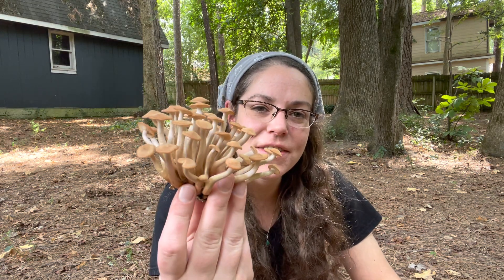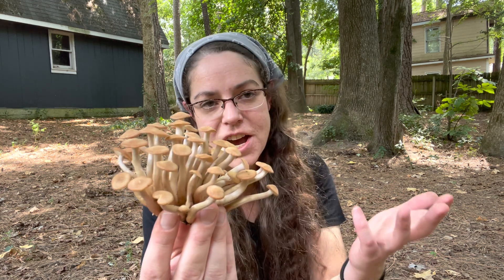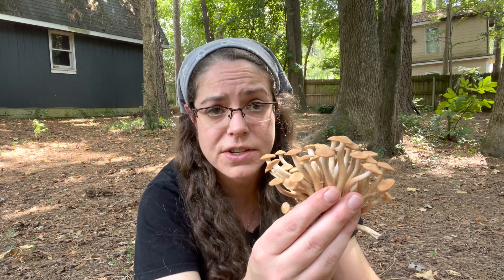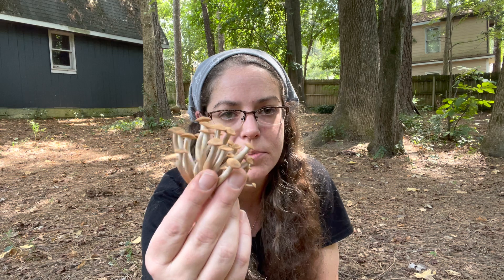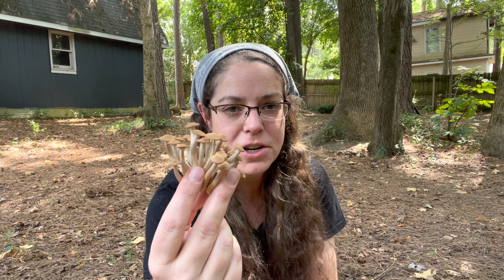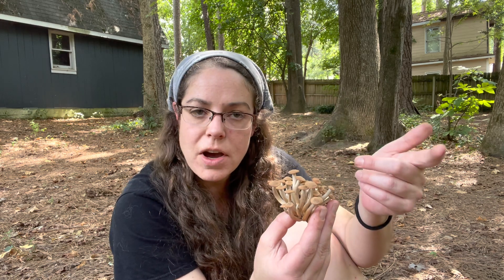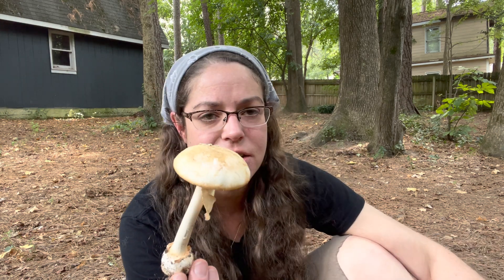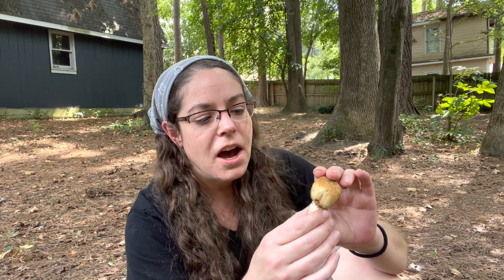Ringless honey mushrooms, Desarmillaria caespitosa + How to cope with scientific name changes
Learn how to ID the edible and common ringless honey mushroom, Desarmillaria caespitosa! Formerly known as Armillaria tabescens, the North American ringless honey mushroom was officially renamed in April 2021. This species is a common tree parasite  and can be observed in monstrous, smelly clusters in August and September. In this case, I have a handful of handsome young blokes, whose gills are still nice and firm and who smell pleasingly mushroomy.

I also explain my method for mushroom identification and growing my mycological knowledge. Specifically, I talk about how to learn mushrooms to genus, which aids in clustering similar species and recognizing (more or less) many mushrooms in the field that can be taken home, scrutinized, and identified to species. Finally, I talk about species groups and mispronounce sensu lato, which means "in the broad sense," which is biologist for "more or less, I'm pretty sure."